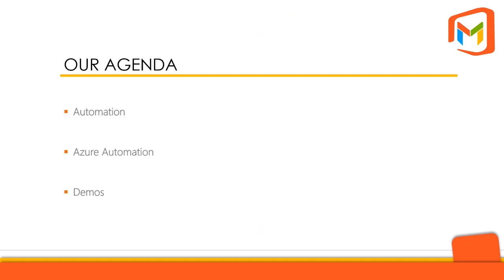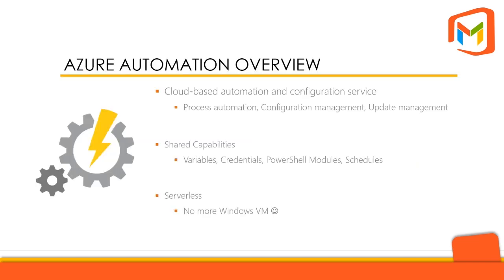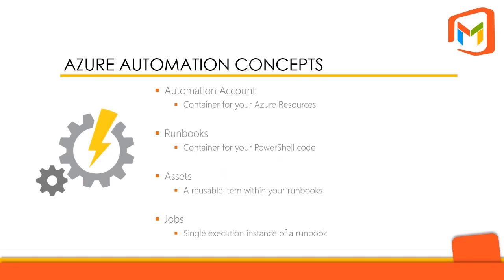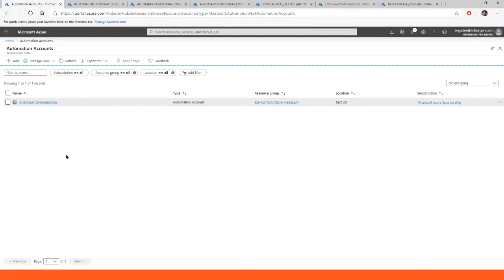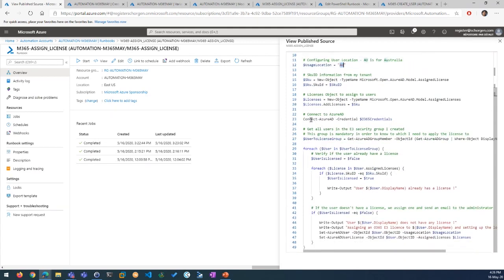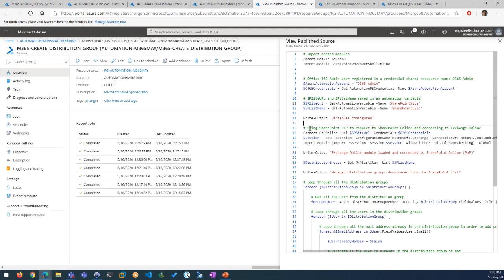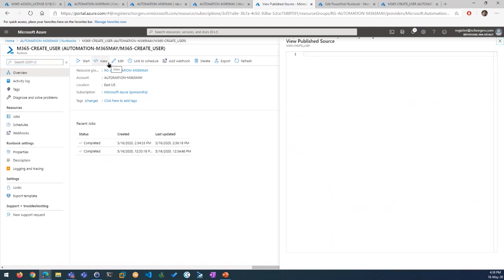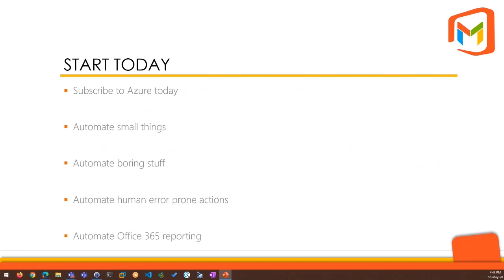Automate Office 365 Administration with Azure Automation | Sylver SCHORGEN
How can we leverage Azure Automation in order to automate Office 365 administration. During this session, I will introduce what is automation and Azure automation and I will do some quick demos about how you can use Azure Automation. Demos will be shown for this session :)